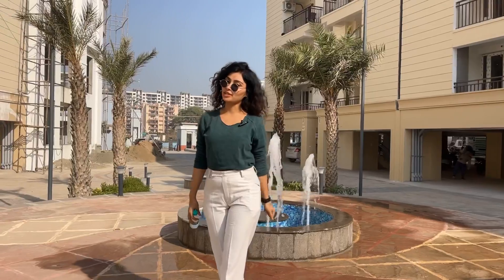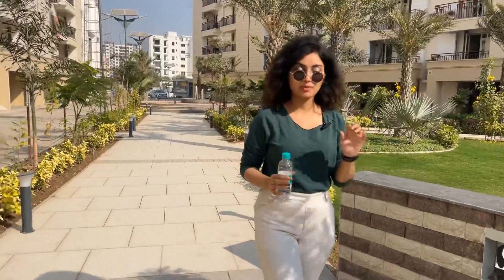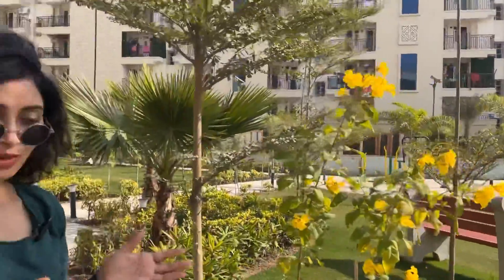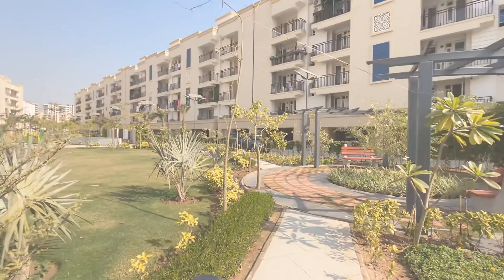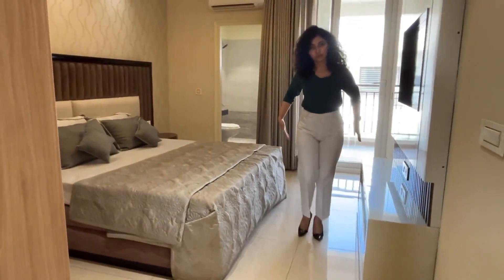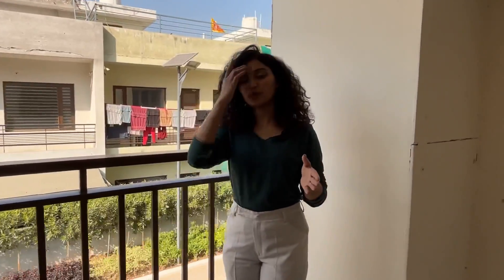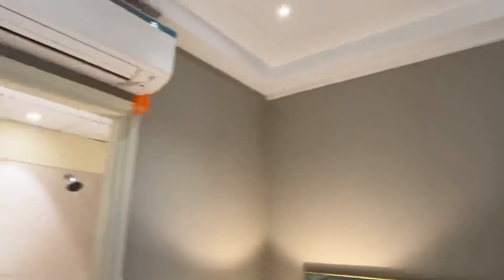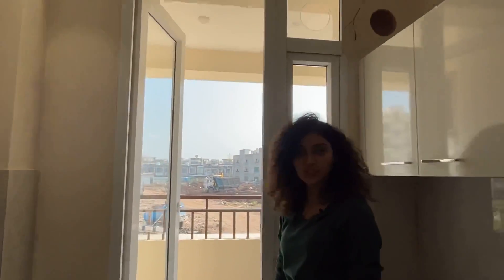आओ देखें 🤔Open Air Theatre वाला 3BHK Flat || Full Home Tour , 80% Green Area || Watch Full Video🔥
Have more questions, we would love to answer all of them.